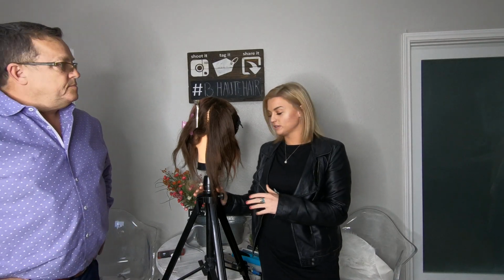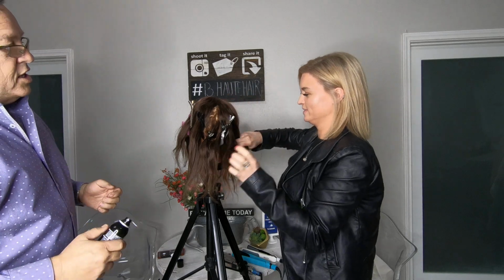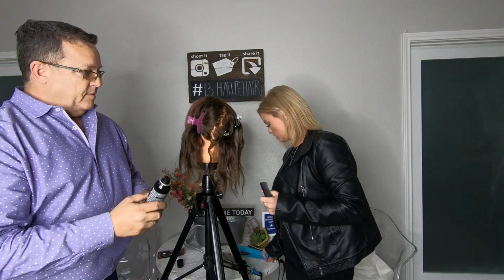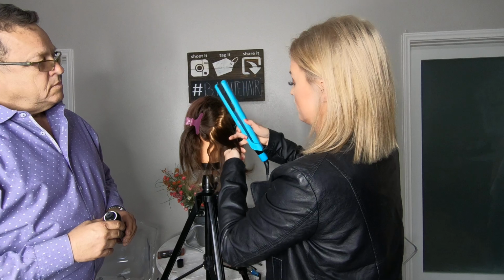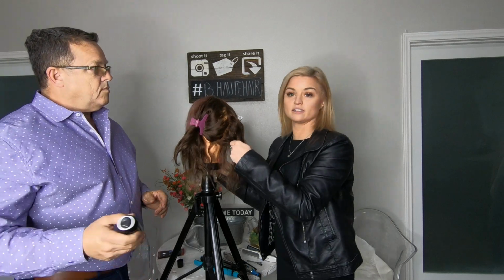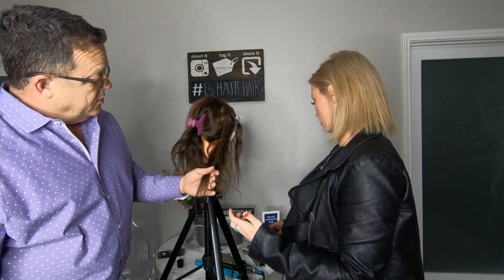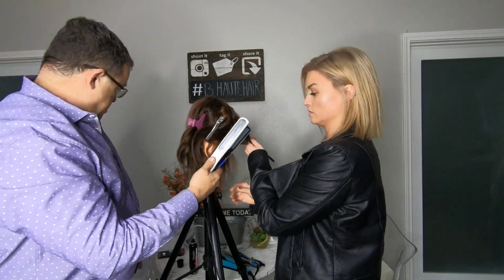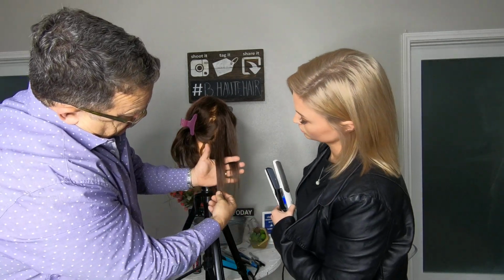Comparing flat irons, Sam Villa, Babylyss Prima, Artisian Dolphin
Brittany from B. Haute Salon and Bob From Code Eighty try out three irons. Looking for the best one pass iron. Using thermal protection from Icon Products. (Air Shine)